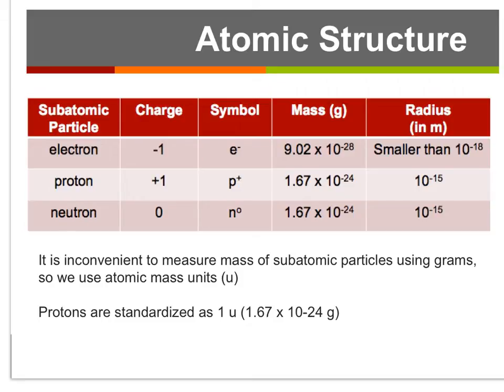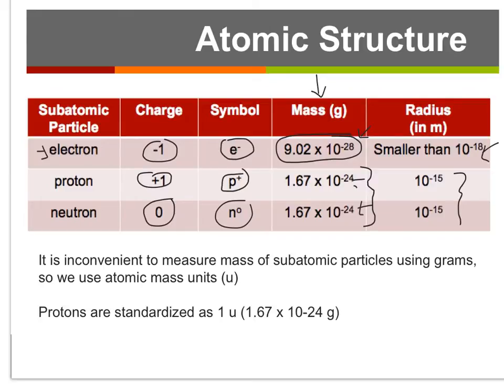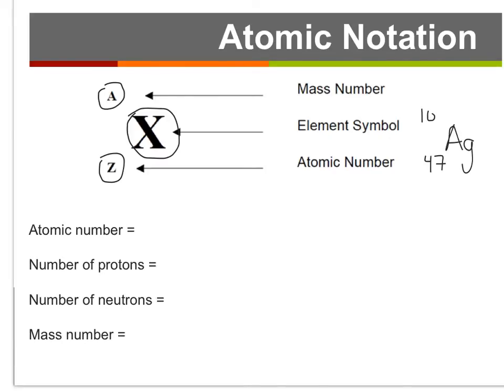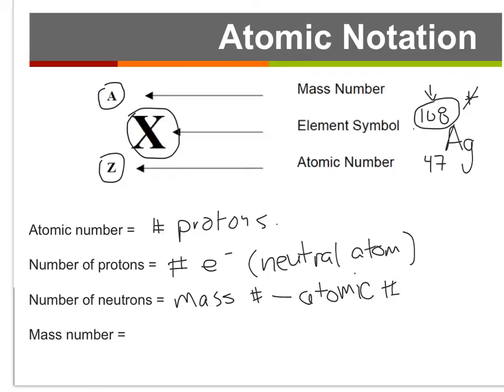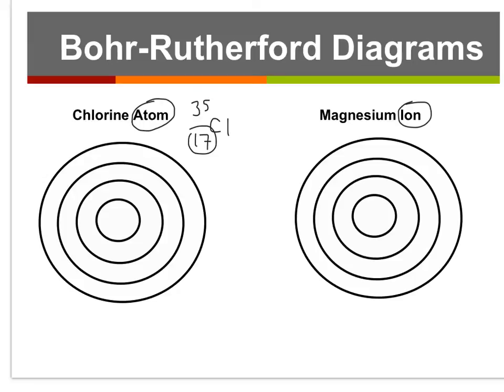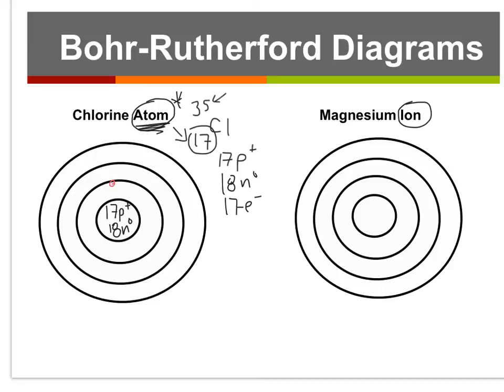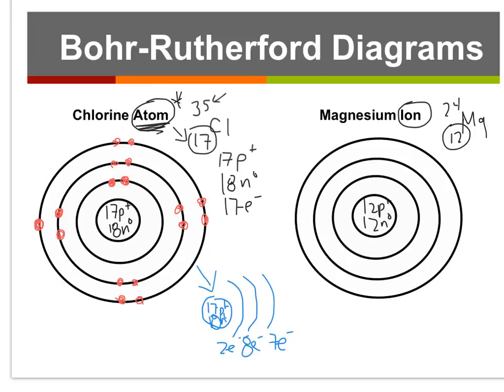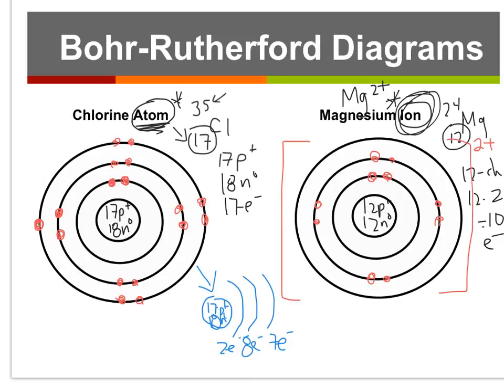1.2 Atomic Notation